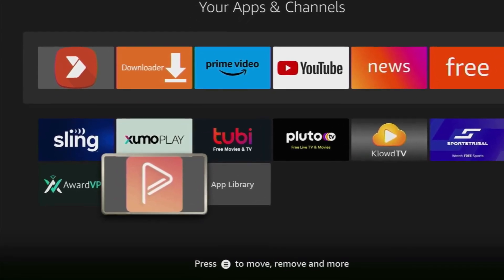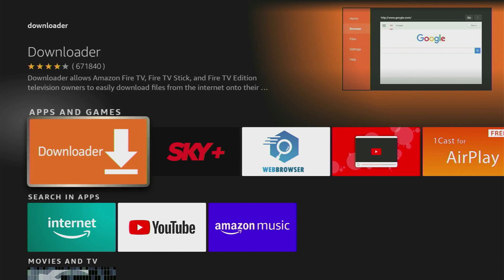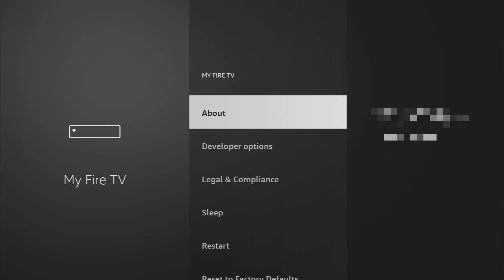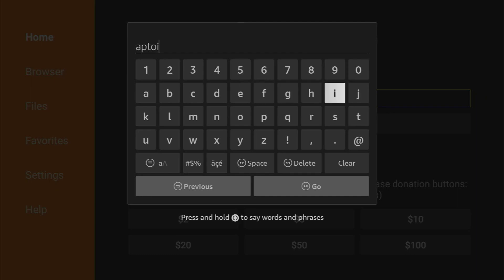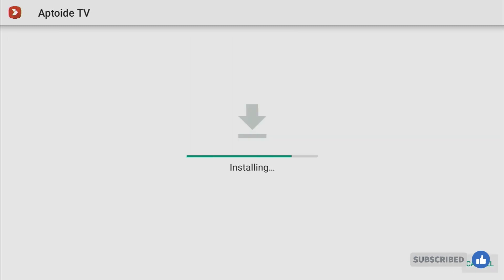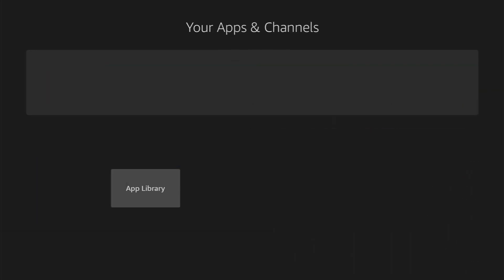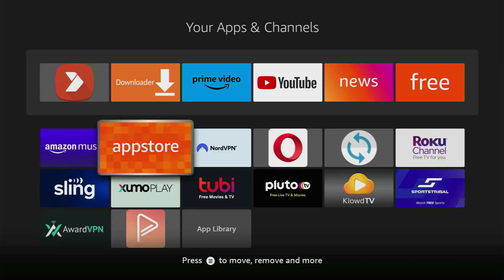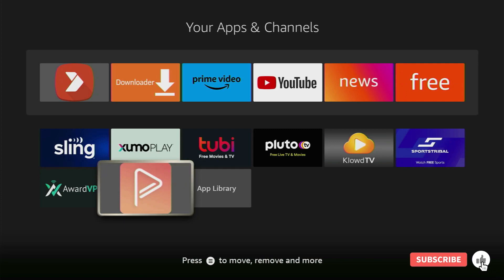How to Download SoPlayer Live TV on a Firestick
NordVPN :
Recap:
To download SoPlayer Live TV on a Firestick, you can follow these steps:

Enable Installation from Unknown Sources:

- First, on your Firestick, go to the home screen and navigate to "Settings."
From there, select "My Fire TV" or "Device."
- Choose "Developer Options."
- Turn on "Apps from Unknown Sources." This allows you to install applications that are not from the Amazon Appstore.

Install Downloader App:

- Go back to the home screen and search for "Downloader" using the search function.
- Install the Downloader app by selecting it and following the on-screen instructions.

Download SoPlayer APK:

- Open the Downloader app.
- In the URL field, enter the URL from where you can download the SoPlayer APK file. You can typically find this on the official website of the service or through a trusted source.
- Once the download completes, the installation process should begin automatically.

Install SoPlayer Live TV:

- Follow the prompts to install the SoPlayer app.
- After installation, you can find the app on your Firestick's home screen or in the "Apps" section.

Launch SoPlayer and Sign In:

- Open the SoPlayer app.
- If you have an account, sign in with your credentials. If not, you may need to sign up for an account depending on the service's requirements.

Start Streaming:

- Once signed in, you should have access to the live TV content provided by SoPlayer. Browse through the available channels and start streaming.

FAQ:

What is IPTV?
IPTV stands for Internet Protocol Television. It is a technology that delivers television content over Internet Protocol (IP) networks, rather than through traditional terrestrial, satellite, and cable television formats.

How does IPTV work?
IPTV works by delivering television content using the Internet Protocol (IP) rather than traditional broadcasting methods. Content is converted into IP packets and transmitted to viewers through a broadband connection. Viewers can access IPTV content through set-top boxes, smart TVs, computers, smartphones, or other internet-connected devices.

What equipment do I need for IPTV?
To access IPTV services, you typically need a compatible device such as a set-top box, smart TV, computer, smartphone, or tablet. You also need a reliable broadband internet connection with sufficient bandwidth to stream video content without buffering or interruptions.

What are the advantages of IPTV?
▶️ Wide range of content: IPTV offers a vast array of television channels, including live TV, video-on-demand (VOD), and interactive services.
▶️ Flexibility: Viewers can watch IPTV content on multiple devices, including TVs, computers, smartphones, and tablets.
▶️ On-demand content: Many IPTV services offer video-on-demand libraries, allowing viewers to watch their favorite shows and movies at their convenience.
▶️ Interactive features: Some IPTV services offer interactive features such as on-screen guides, program recommendations, and interactive advertising.